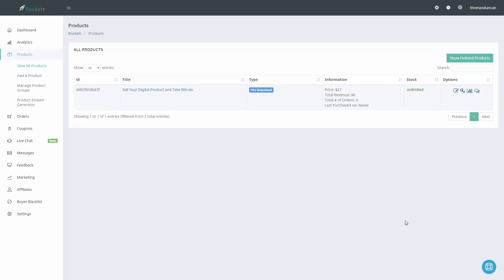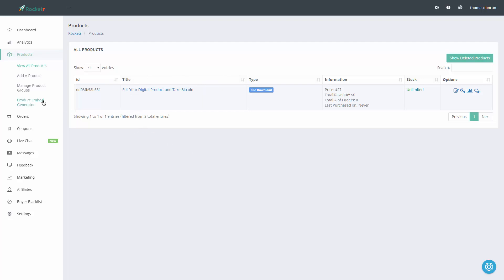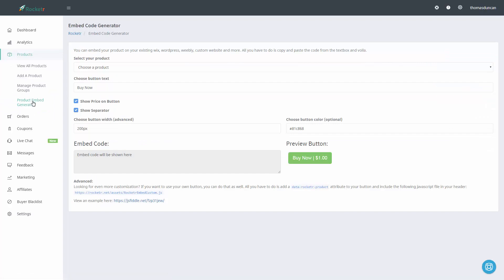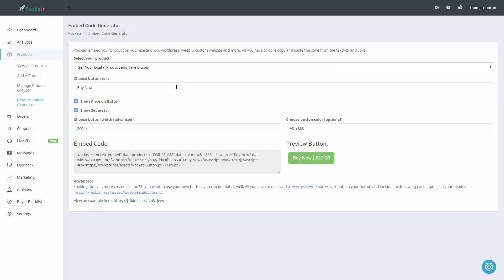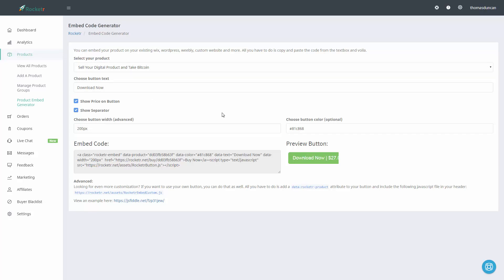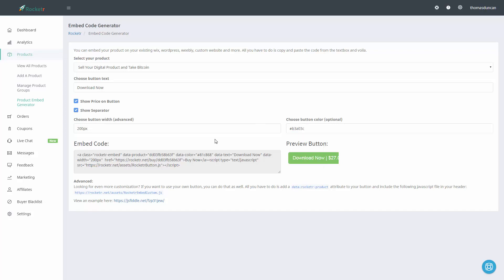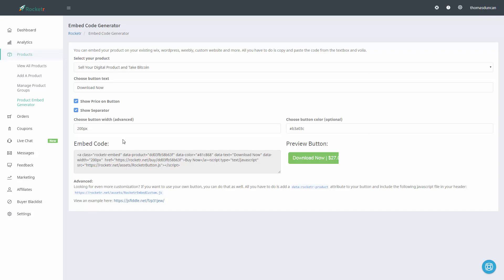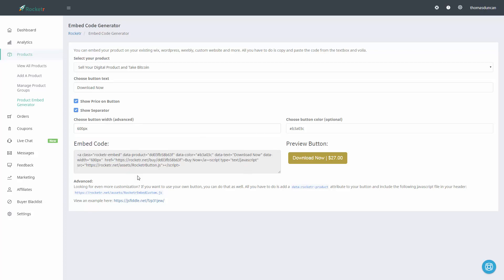Earn 1000USD in a month from Buy and Sell method using Bitcoin 4 Add A Pay Button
About Course: Buy and Sell method using Bitcoin, for the first time. 100% FREE course, worth millions.